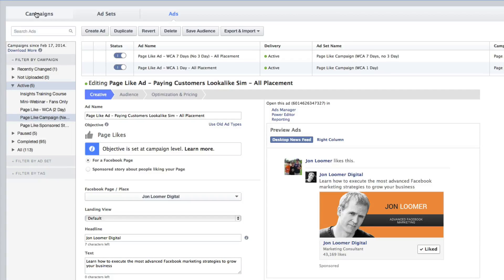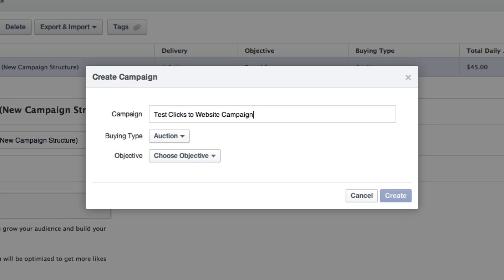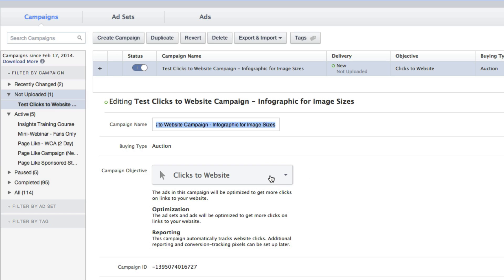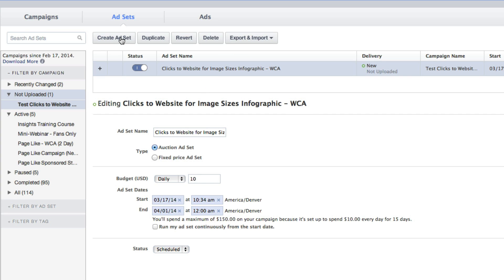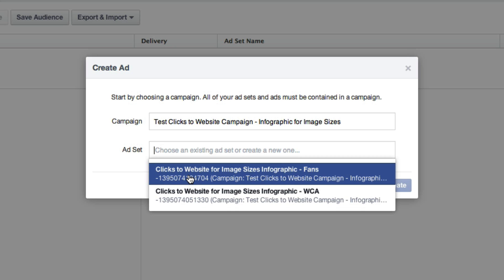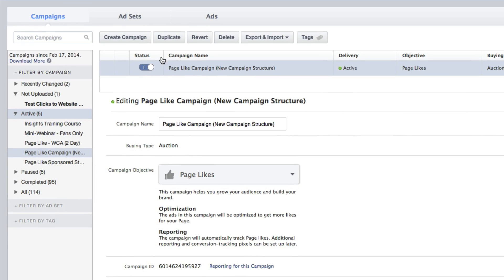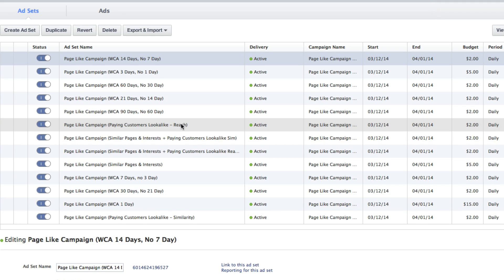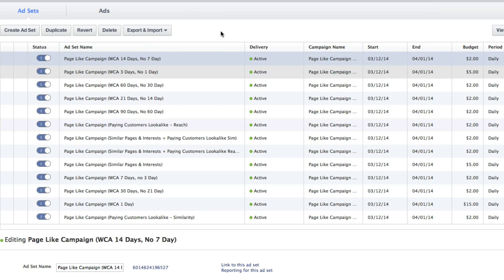Facebook Campaign Structure with Ad Sets Tutorial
This is a step-by-step tour of the new Facebook advertising campaign structure that includes ad sets.